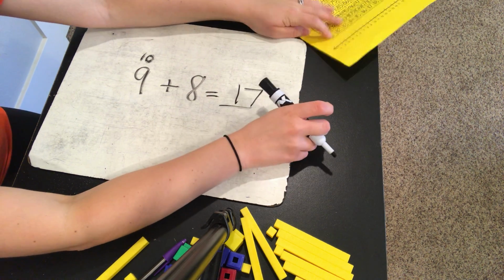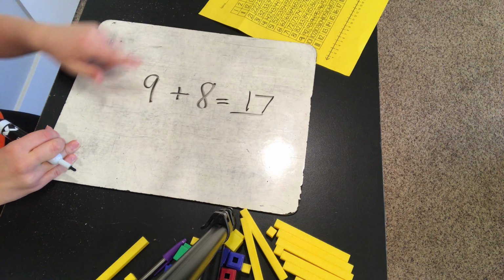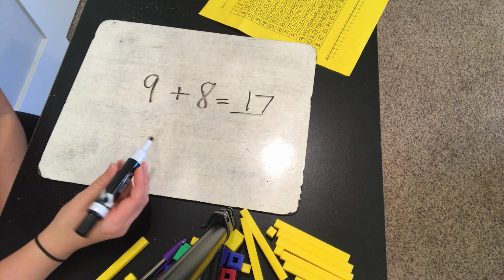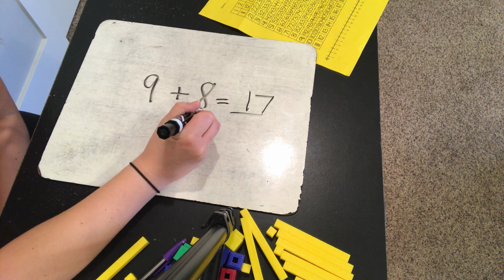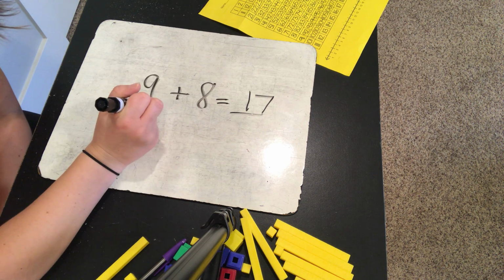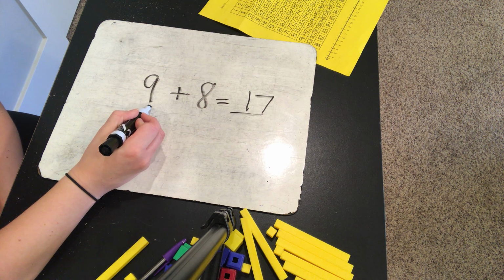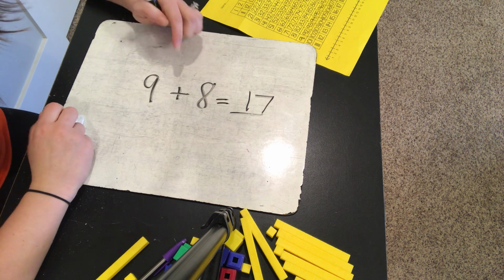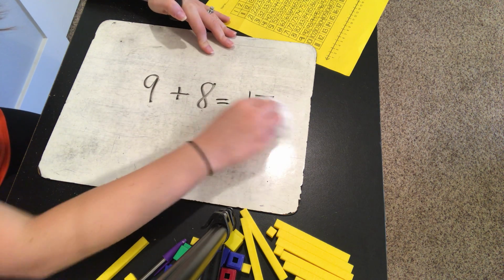2nd- Math Lesson Thursday 10/15